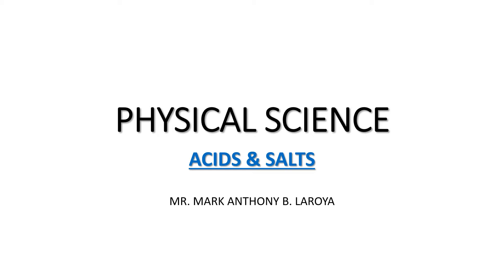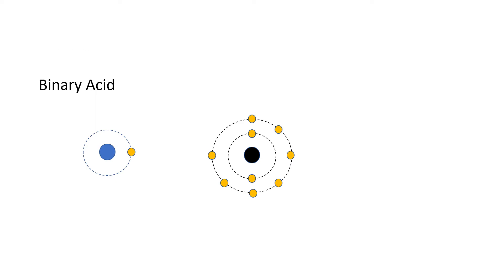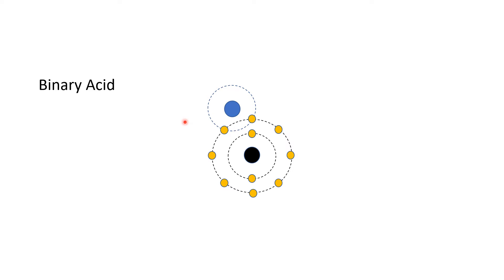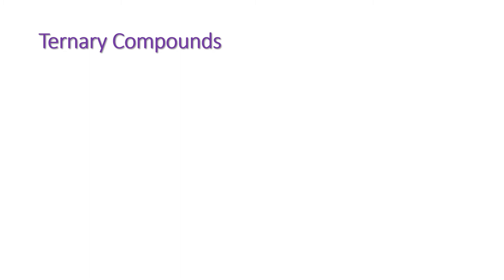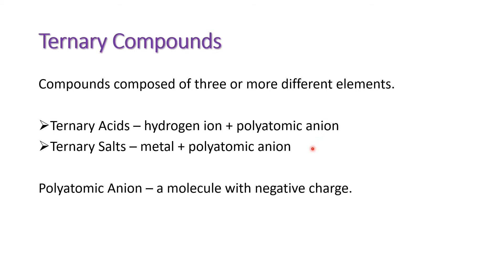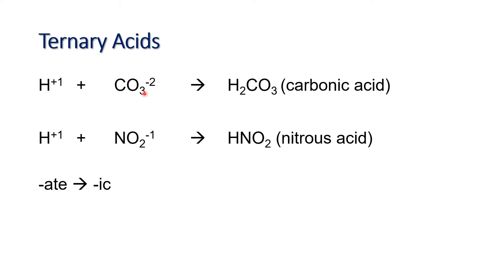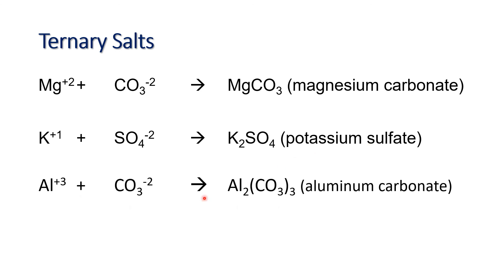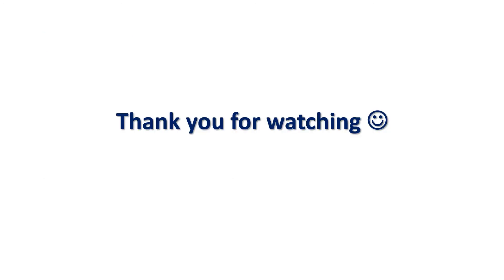Ternary Compounds - Acids and Salts by Sir Mark Laroya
In this video, I will be discussing the formation of binary acids, ternary acids, and ternary salts. It also includes the naming of ternary compounds.

Important Note:
Ternary salts can also be formed using metals other than alkali metals such as iron, cobalt, copper, etc. These mentioned metals are elements with variable valences. What I used here in this video are just some of the metals with fixed positive valences.